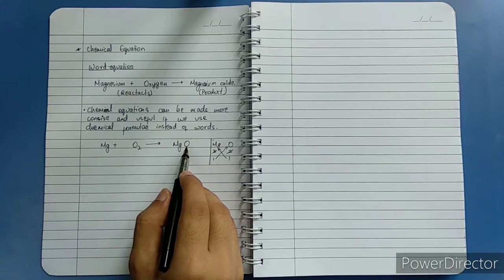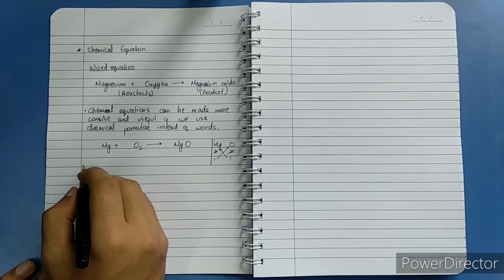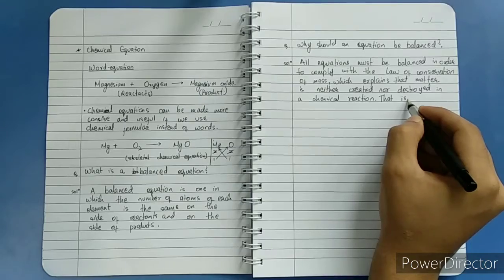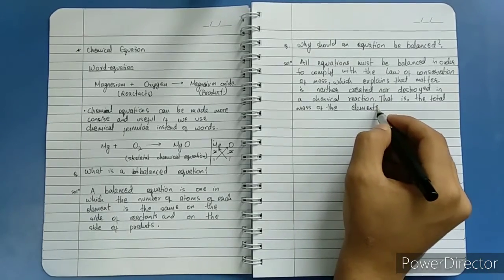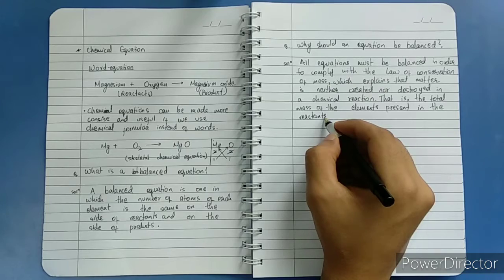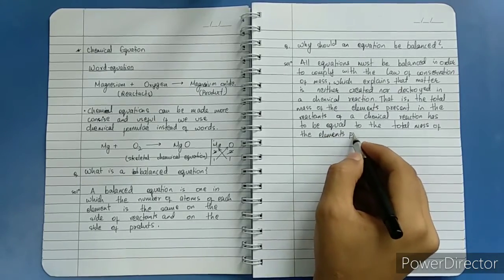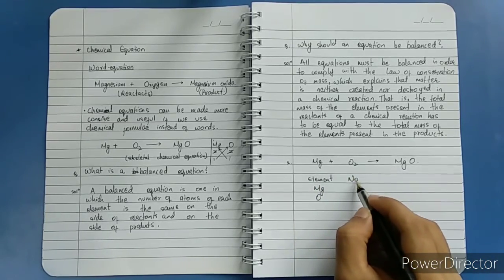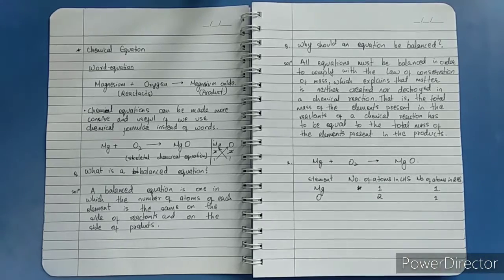Chemical Reactions and Equations (1/3) | Class 10 CBSE